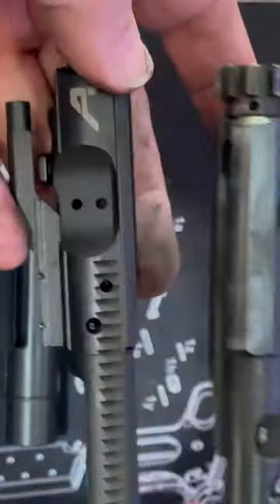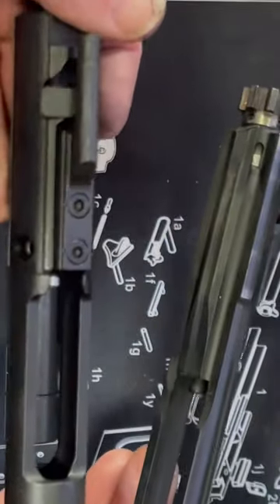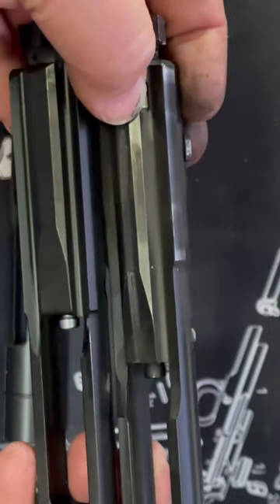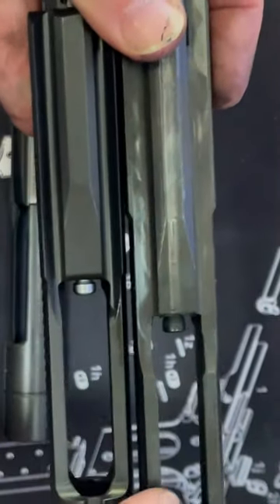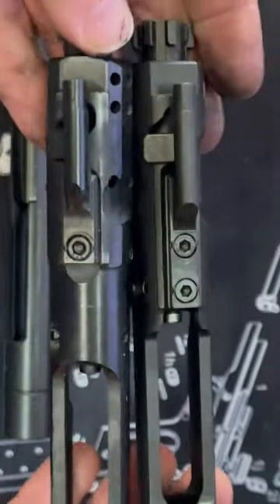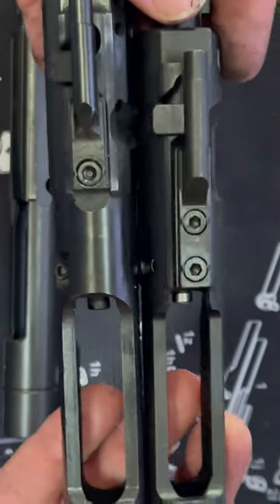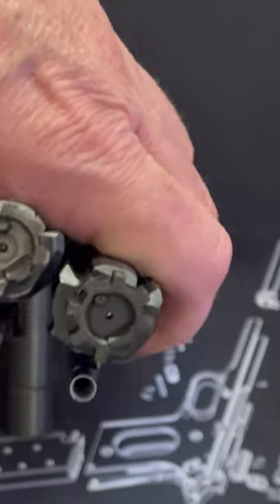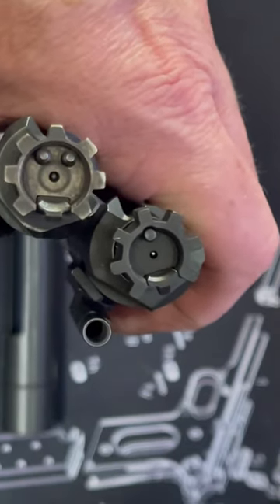Ruger SFAR vs AR-15 bolt carrier group (bcg) comparison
Doing this for a viewer of @theturkeysopinion @azazelakira12

My greatest apologies.  My caliper's battery was dead when I tried to measure it.  Does this help?  Battery should be here tomorrow.